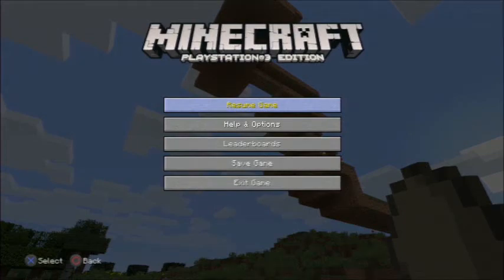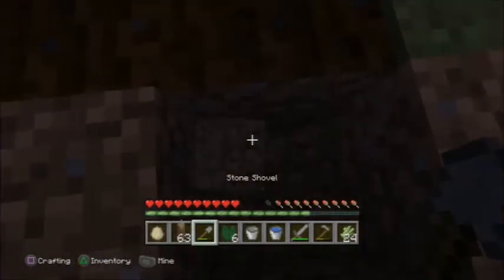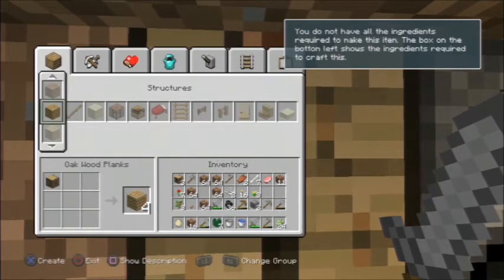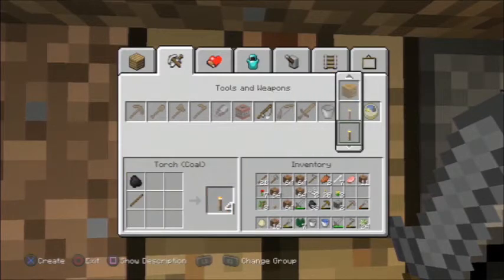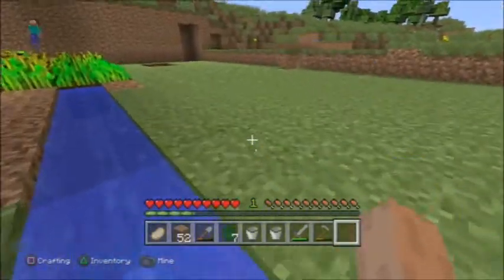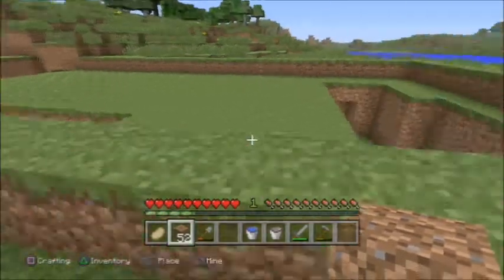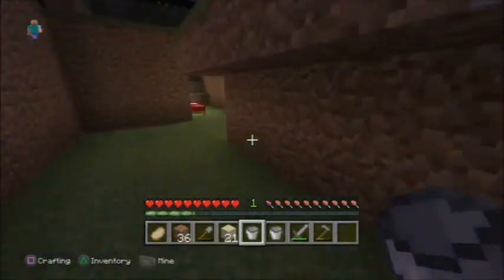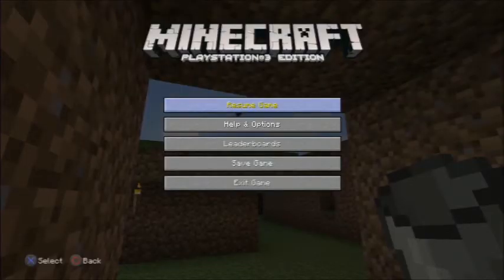SK Plays: Minecraft - The Secret Room [EP #13]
Oh and of course, Keep being awesome.. Unless you're a jerk -- then TRY to be awesome.